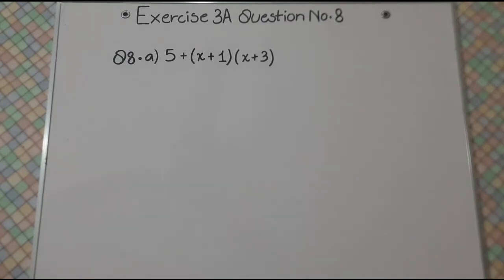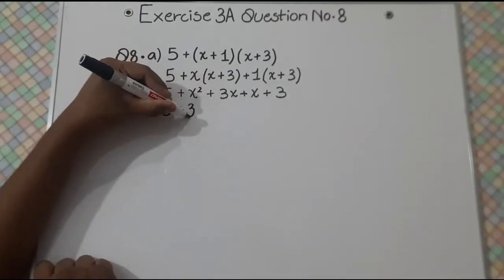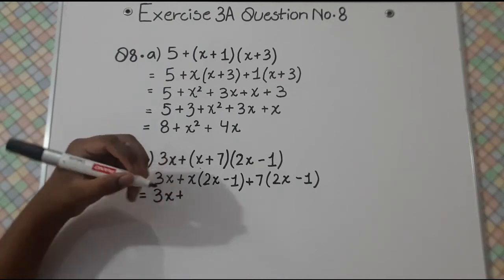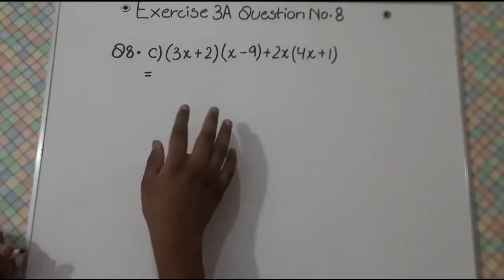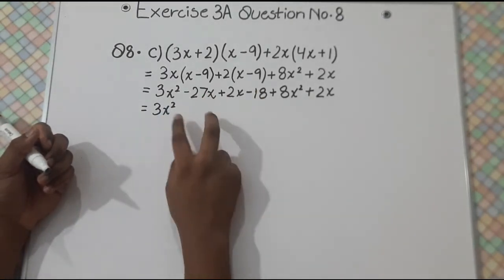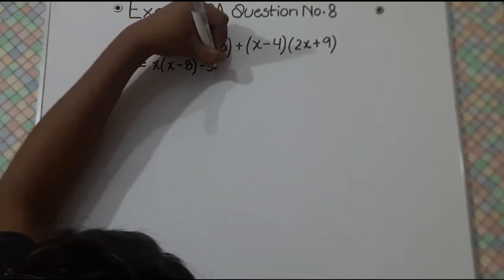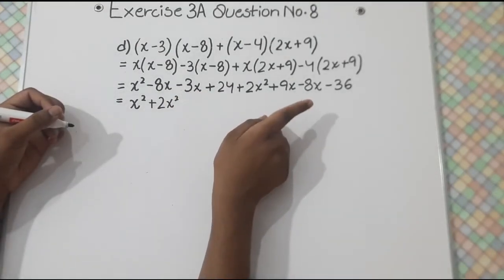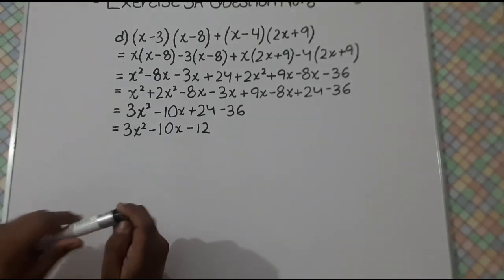Exercise 3A Question no.8 ll Oxford New Syllabus Mathematics ll Chapter 3 ll Book 2 ll O Level Math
Hello,
Book : 2
Chapter 3 : Expansion and Factorisation of Quadratic Expression
Exercise : 3A
Question : 8
So I hope you like my todays video, For more videos please :